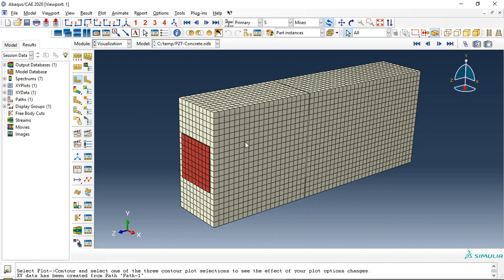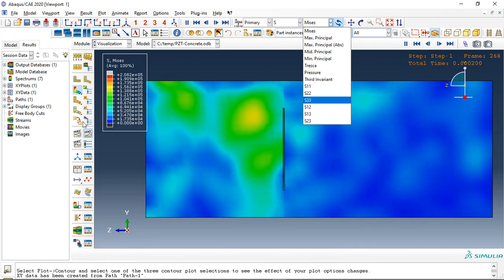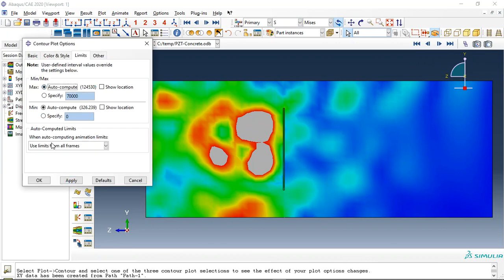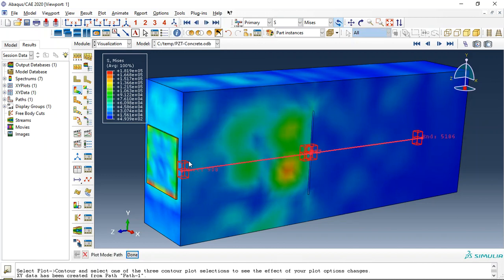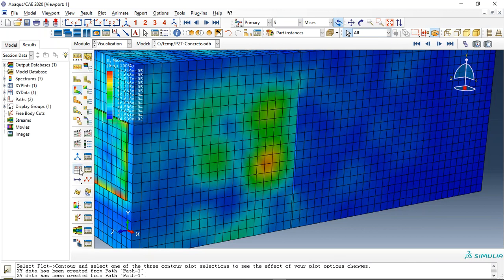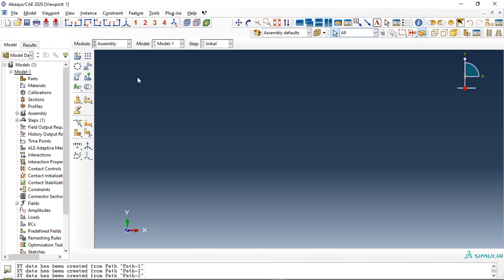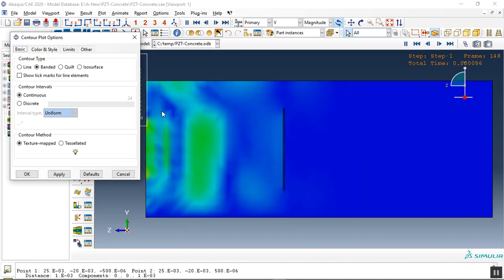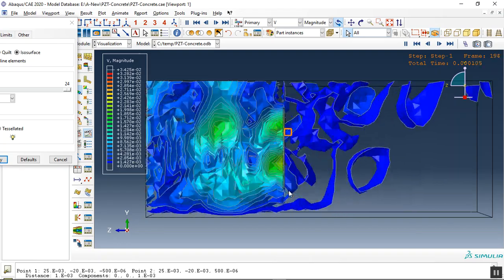Damage and crack identification in concrete by using piezoelectric material in Abaqus